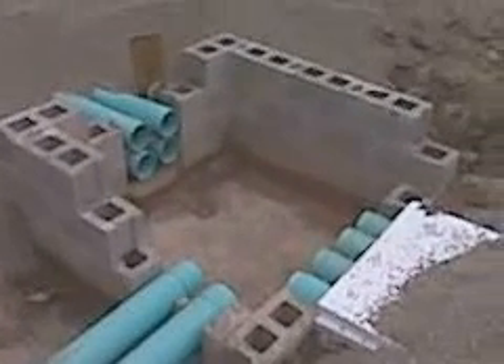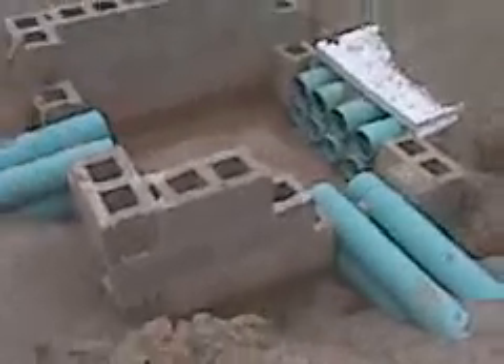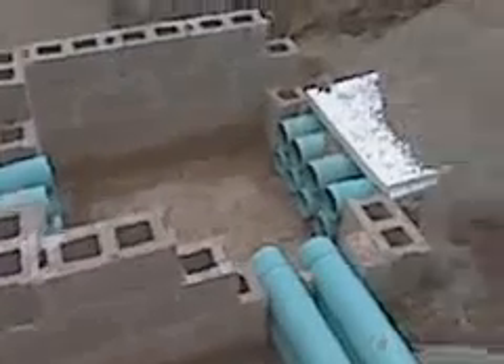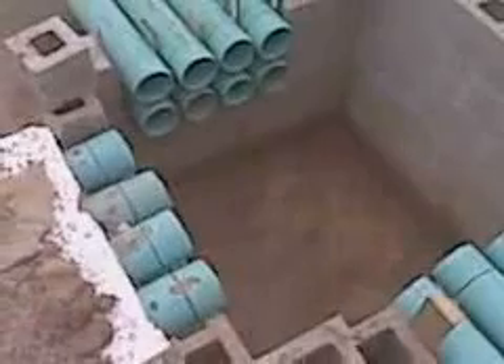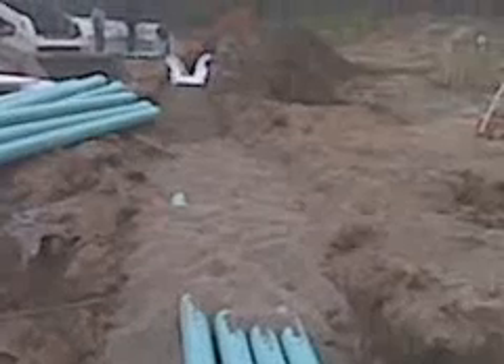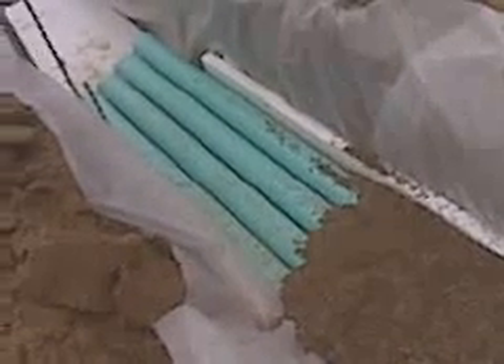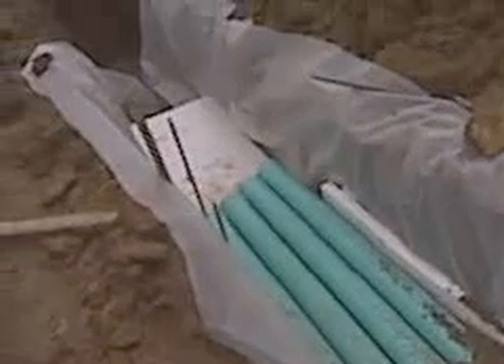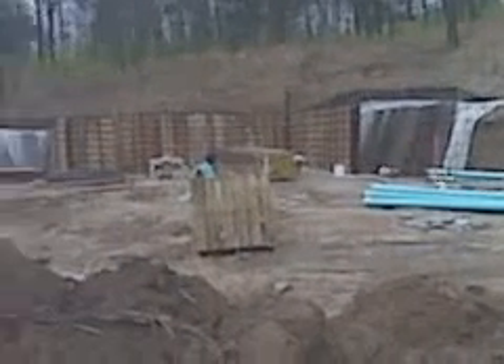PAHS system for an Earth Sheltetred Home North of Peoria, IL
the customer is implimenting the PAHS system for his Earth Sheltered Home north of Peoria, IL.